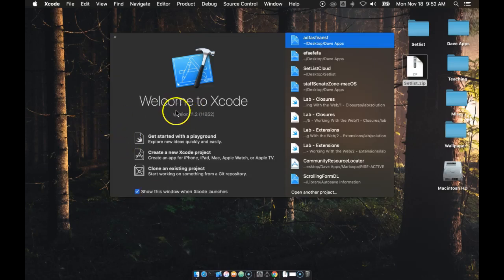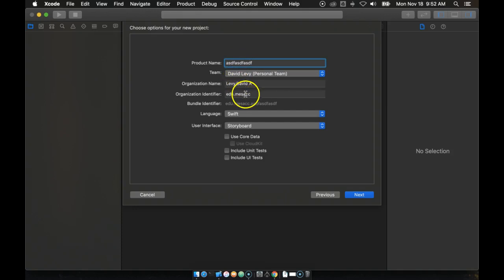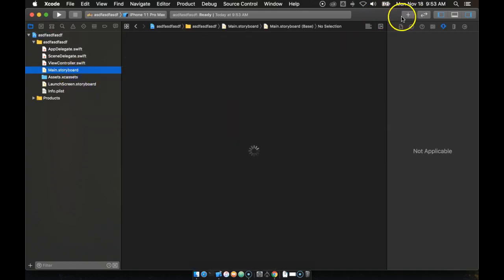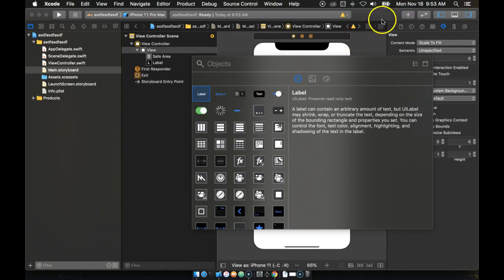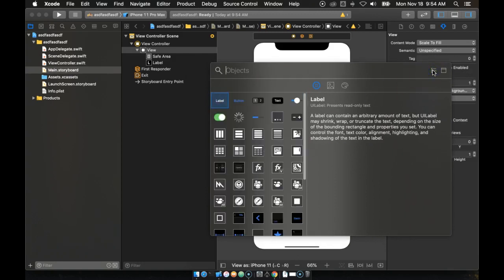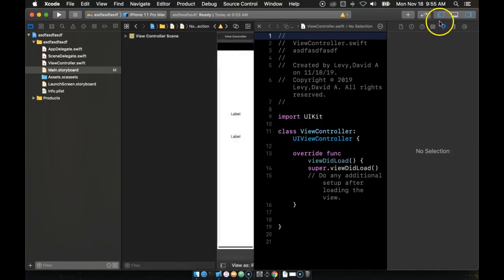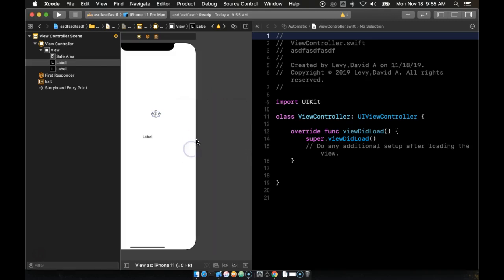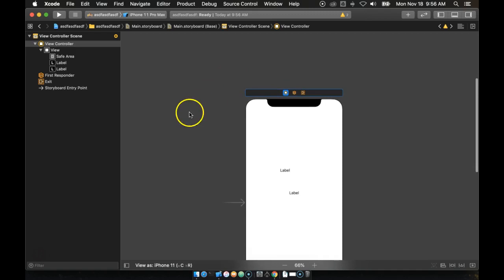Finding the Assistant Editor, and Object Library in Xcode 11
Where did the assistant editor go and where is the object library in Xcode 11?  Also, where is my storyboard?